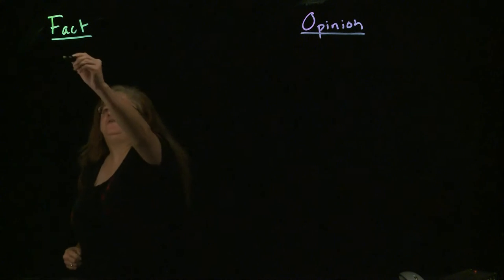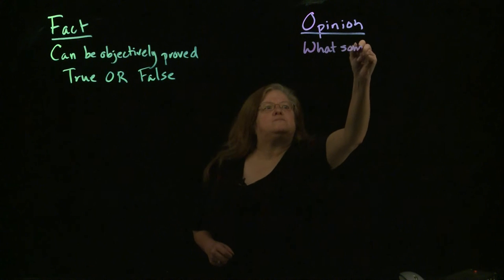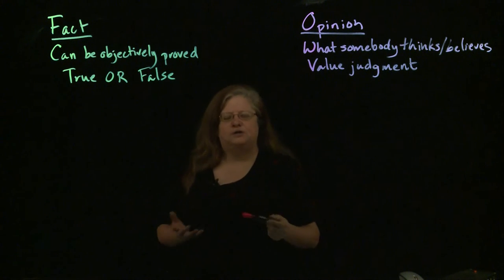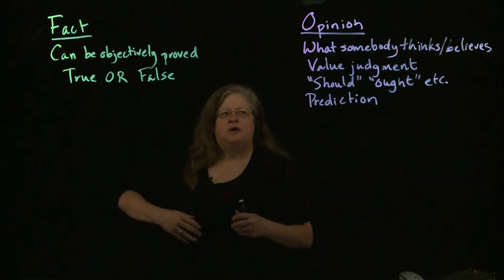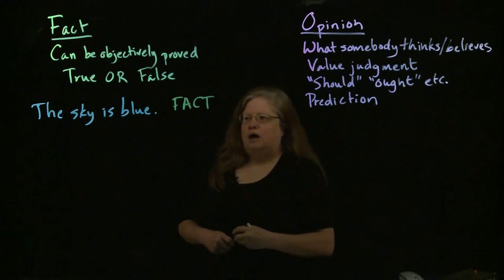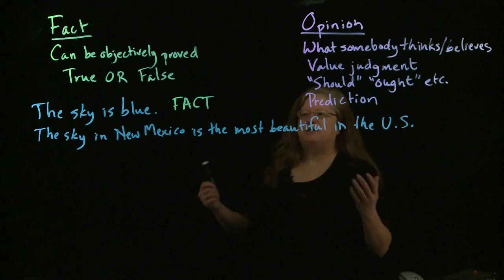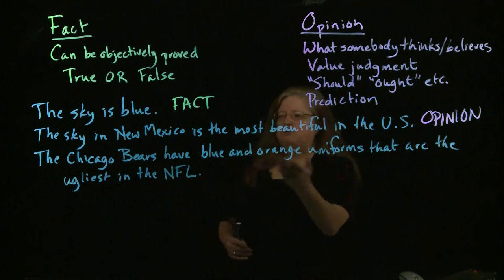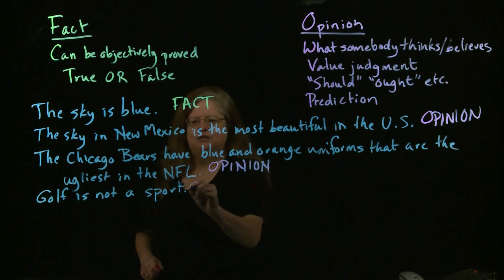Fact vs Opinion part 1